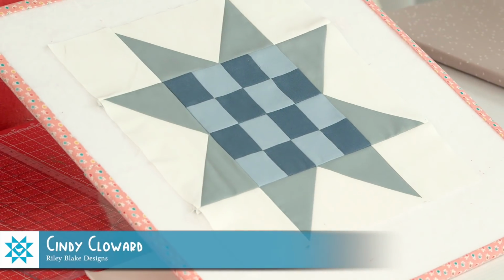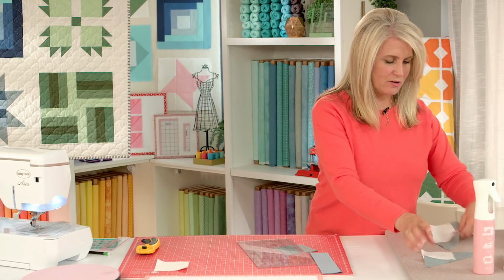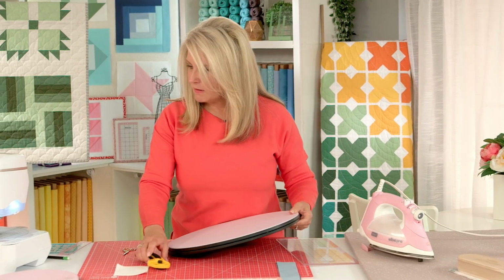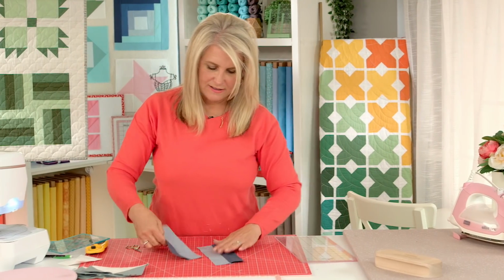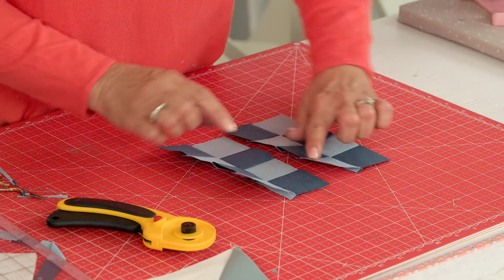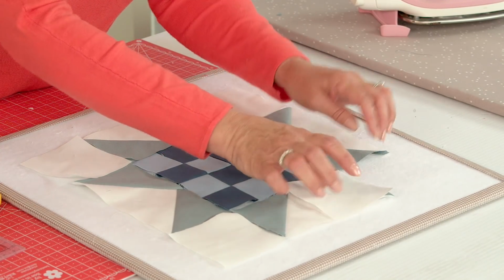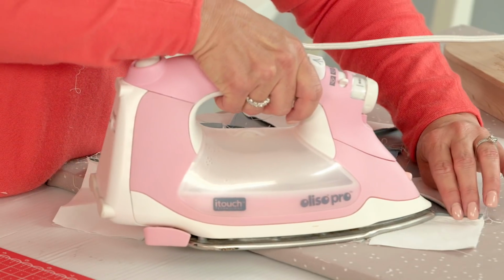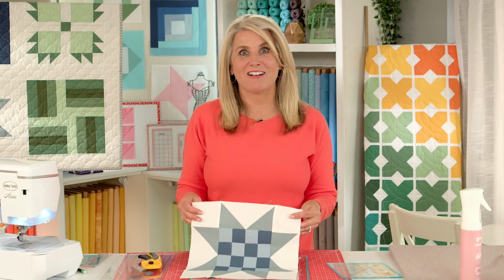RBD Building Block Series: Block #8 Checkerboard Star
Join Cindy as she makes Block #8, the Checkerboard Star

If you’re new to quilting or just want to brush up on the basics, you’ve come to the right place. In this new video series, Cindy teaches you how to make nine, 12” finished beginner-friendly quilt blocks. Don’t miss a thing!

Below is a list of Cindy’s favorite sewing essentials that are featured in our videos:

Riley Blake Designs Quilter & Tailor Clapper

Riley Blake Designs Misting Spray Bottle

Sue Daley Rotating Cutting Mat (16”)

Lori Holt Cute Cuts Cutting Mats (18” x 24”) & Design Boards (Various Sizes)

Lori Holt Cute Cuts Rulers (Various Sizes)

Baby Lock Aria Sewing Machine Aurifil 50wt Thread

Olfa Rotary Cutter

Oliso Iron